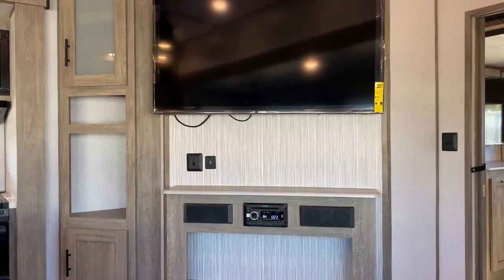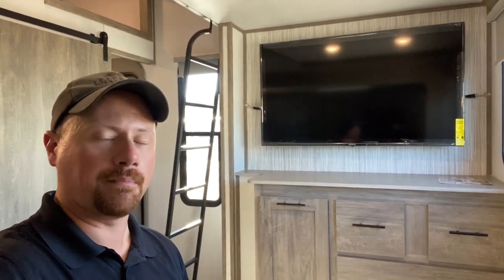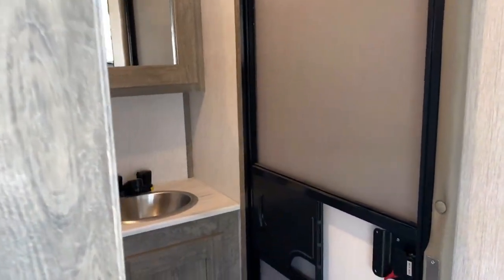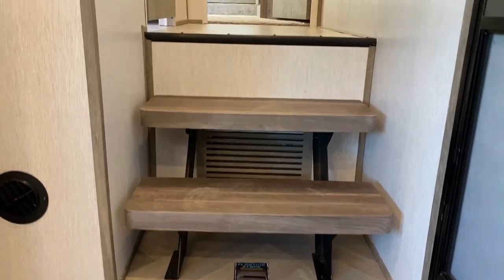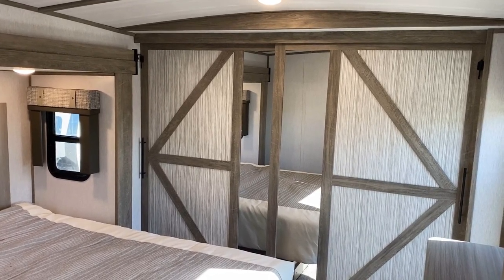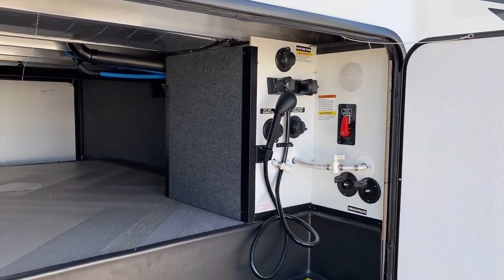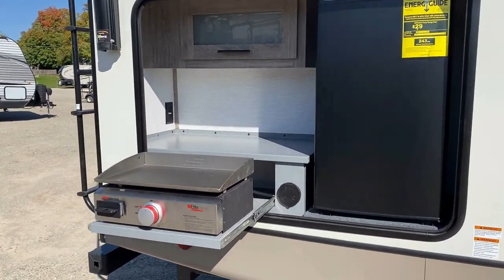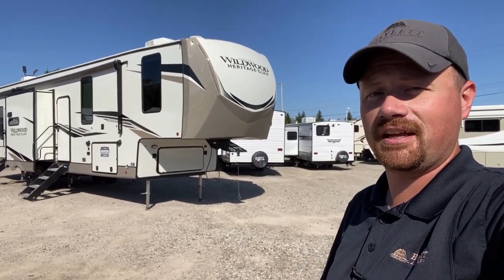BEST Rear Den I've EVER SEEN!! 2022 Wildwood 353BED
2022 Forest River RV Wildwood Heritage Glen 353BED Bath & ½ Fifth Wheel with Private Rear Den, Office, Bunks, Loft Flex-Room & Camp Kitchen!!

2022 Wildwood Heritage Glen 353BED Fifth Wheel Specs
Empty 12,221
Cargo 3,279
Max 15500
Hitch 2,115
Widht 8'0"
Fresh 57gal
Gray  65gal
Black 60gal
Awning 1 20ft
Awning 2 13ft

I've seen tens of thousands of RVs in my career & really feel there's something special about the way this Heritage Glen 353BED is executed. At first glance you could call it "a big rear bunkhouse with a half bath," but I really feel that just doesn't describe this one properly!

It's the WAY they did that rear room that sets it apart for me! With the VersaBunk arrangement they've basically allowed you to turn a bunk room into a 2nd living, 2nd full bedroom, office, den.. or may even little mini Yoga studio LOL! Since the VersaBunk can be completely removed you could easily customize the space to your preferences!

But more than that.. EVERY room in this RV feels big, open, and grand somehow! The bedroom has an interestingly sized bed but.. I kinda like it and would love to know what you think about her as a whole!

Also.. here's an RV or two with a somewhat similar layout or features you may consider also reviewing. Let me know your favorite!